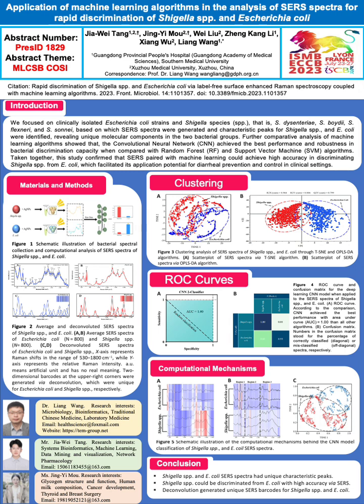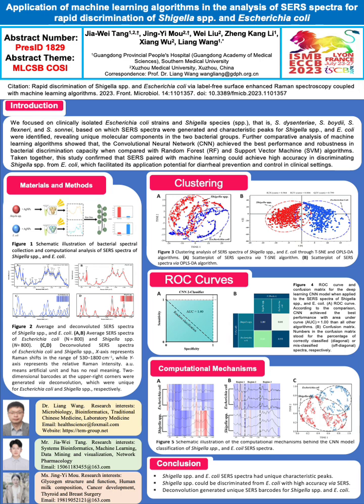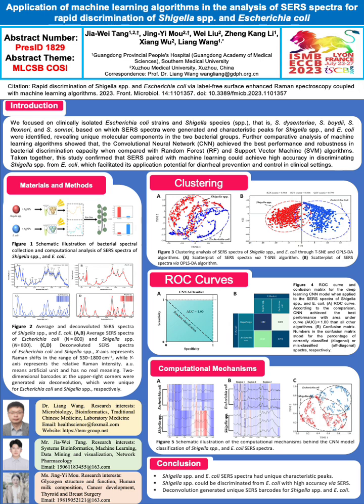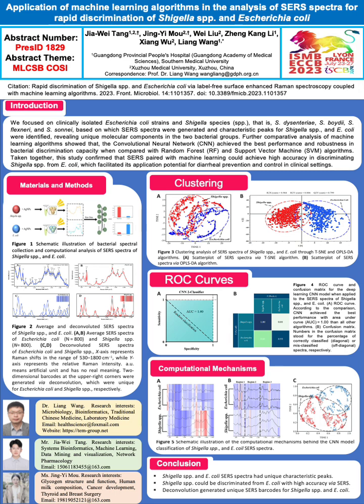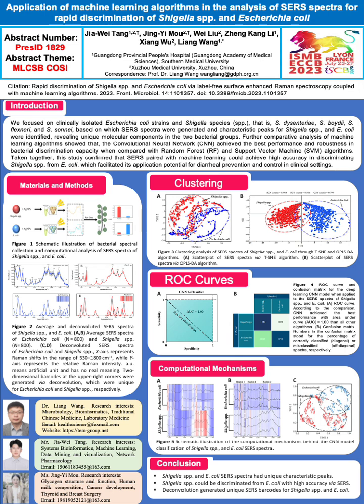Application of machine learning algorithms in the analysis... - Liang Wang - Poster - ISMB/ECCB 2023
Application of machine learning algorithms in the analysis of SERS spectra for rapid discrimination of Shigella spp. and Escherichia coli - Liang Wang - Poster - ISMB/ECCB 2023